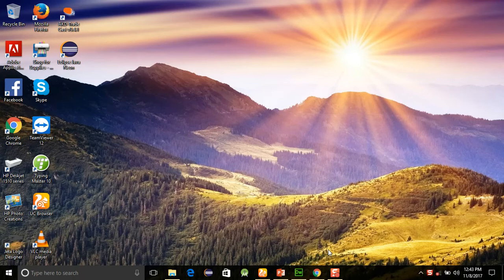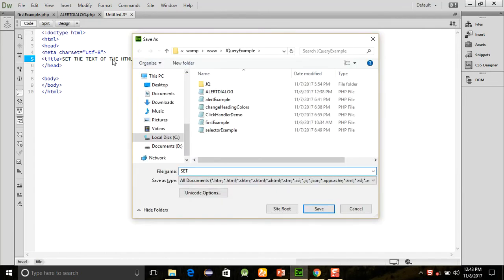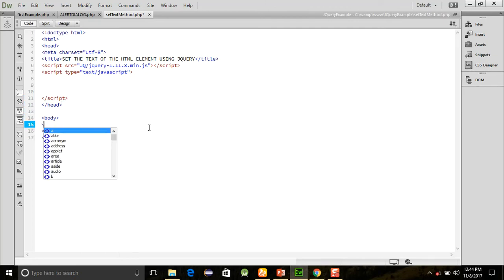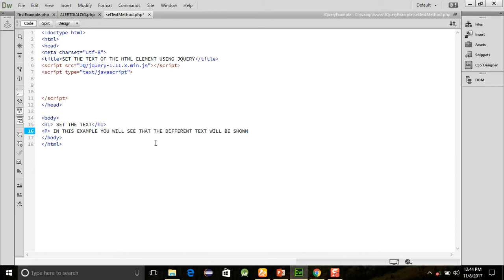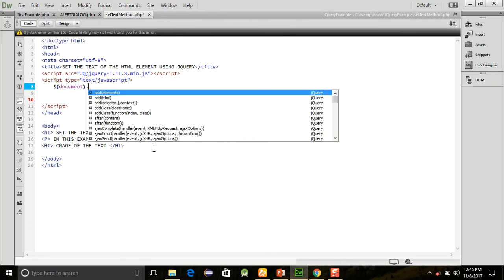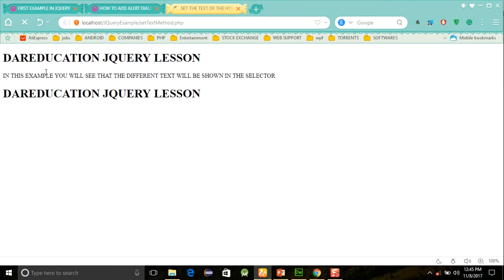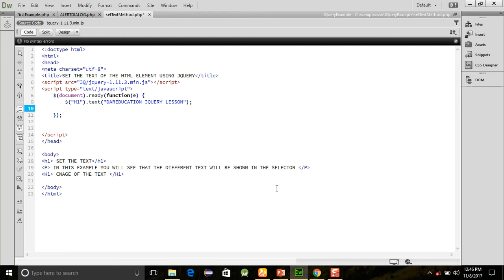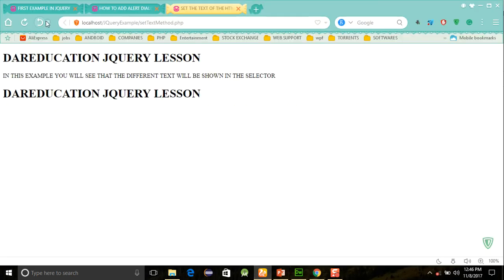JQUERY TUTORIAL FOR BEGINNERS 3 HOW TO CHANGE THE TEXT OF AN HTML TAG USING THE JQUERY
JQUERY,
JQUERY CDN,
JQUERY AJAX,
JQUERY EACH,
JQUERY UI,
 JQUERY DOCUMENT READY,
 JQUERY SELECTOR,
JQUERY CSS,
JQUERY BUTTON CLICK CALL FUNCTION,
JQUERY SET INPUT VALUE,
FIND JQUERY VERSION,
JQUERY FIND BY ID,
JQUERY CHANGE CLASS,
 JQUERY LEARNING TUTORIALS,
JQUERY  TUTORIAL,